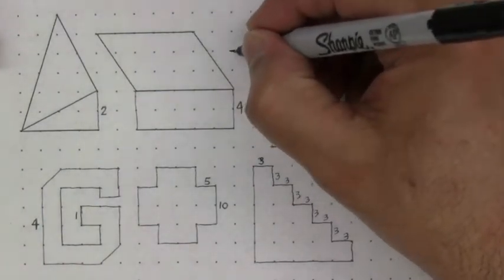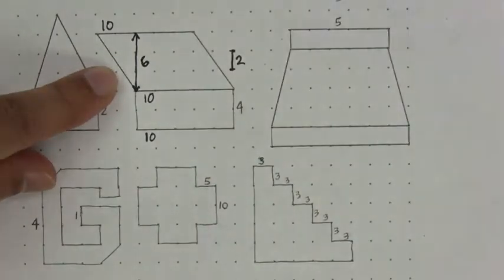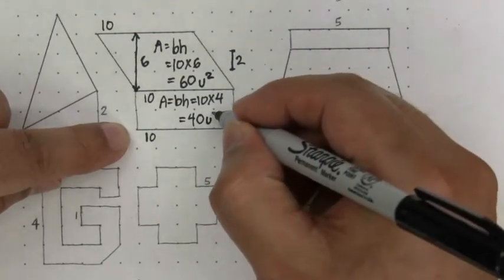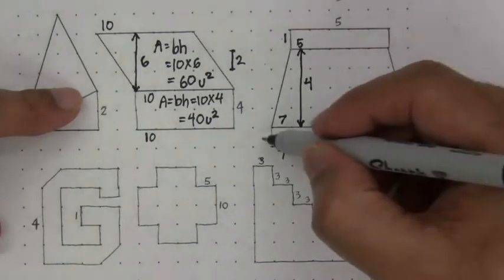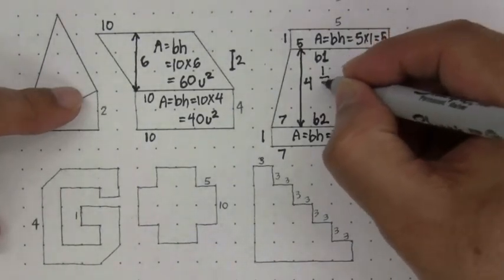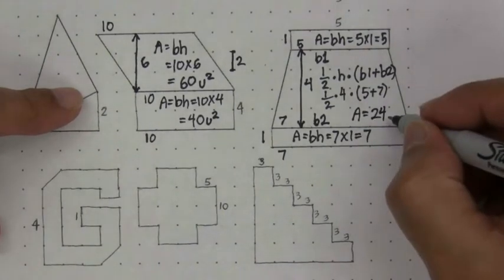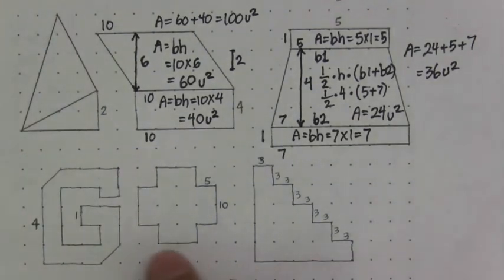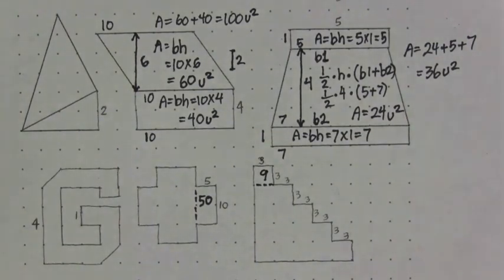Area of Complex Figures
Find area of polygons, complex figures